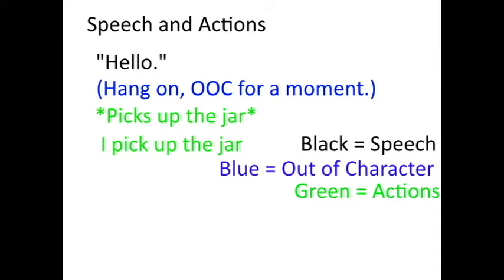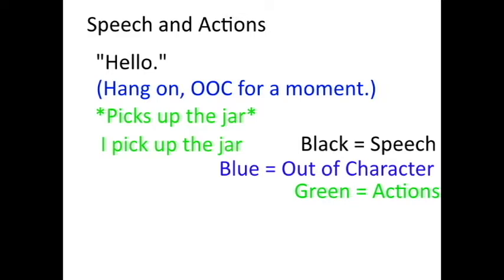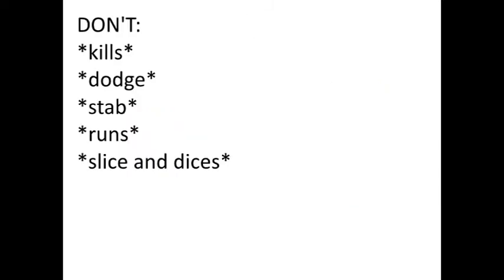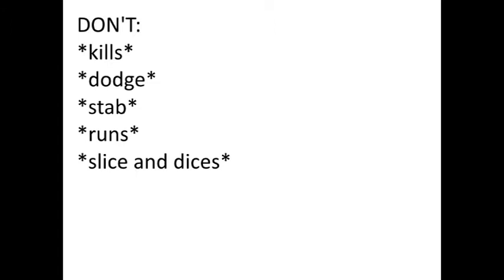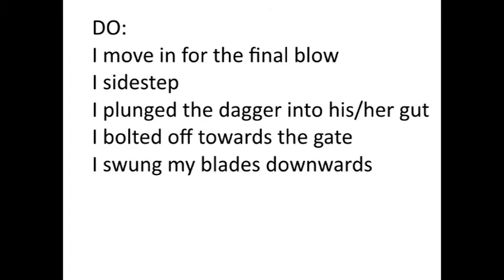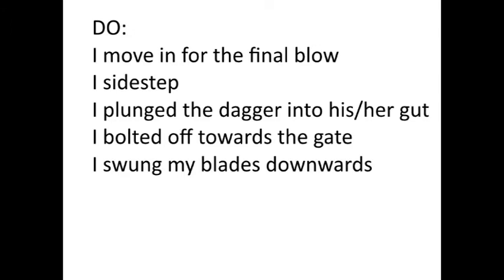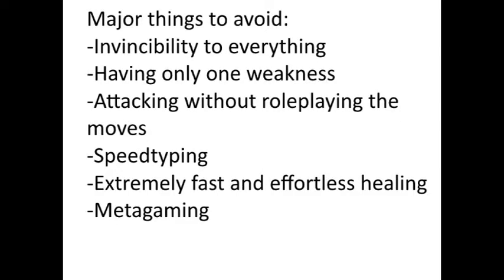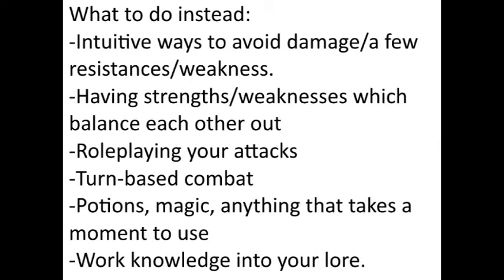Proper Roleplay Guide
We have taken the liberty of providing you with a proper roleplay guide. If you are being told that you are roleplaying poorly, we suggest you watch this.